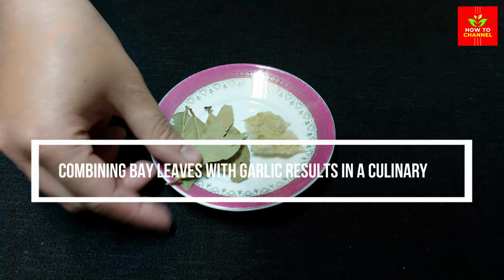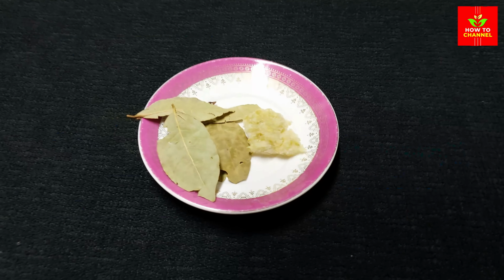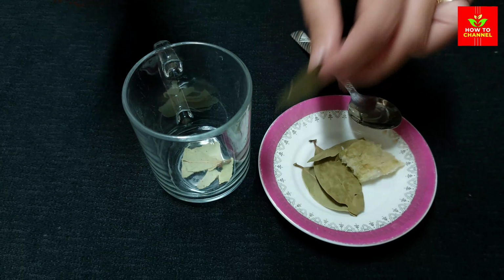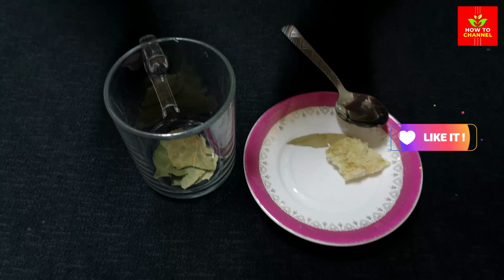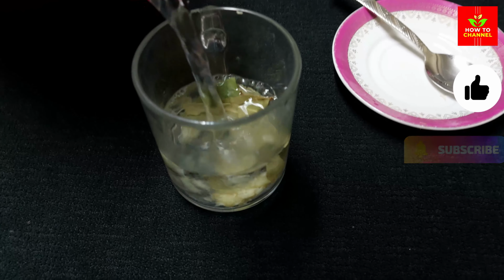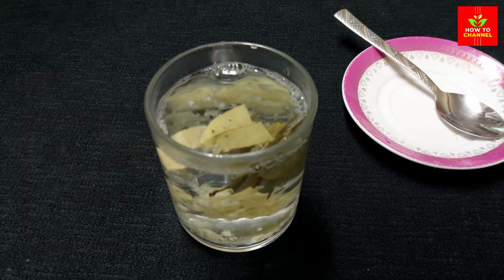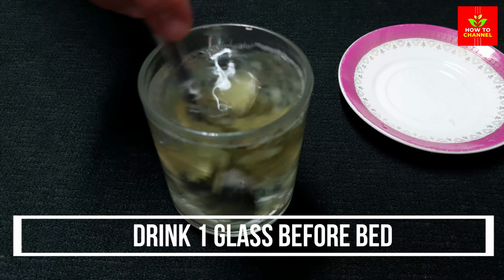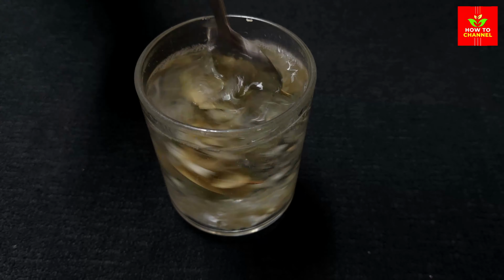Drink bay leaves Mixed with garlic 🔥 Only 6 mins and See What Happens to Your Body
Combining bay leaves with garlic results in a culinary alliance that also doubles as a health-promoting duo. Renowned for their distinct flavors, both ingredients offer more than a mere aromatic treat. Garlic, bursting with allicin, provides powerful antibacterial and antiviral advantages, optimal for boosting immunity.

It even serves as a strong promoter of cardiovascular health, aiding in the regulation of cholesterol and blood pressure. Then you have bay leaves, a cornucopia of benefits in a singular leaf. With phytonutrients and essential oils aplenty, these leaves add not only flavor but also anti-inflammatory properties to the mix.

Couple 'em together and watch how the synergy amplifies both digestive well-being and metabolic efficiency. Bay leaves, being natural diuretics, facilitate the flushing out of toxins, while garlic's robust antimicrobial capabilities keep your gut flora in check. This combination does an exquisite job at combating ailments.

Plus, let's not ignore the gastronomic bliss—incorporating bay leaves and garlic into soups, stews, or marinades enriches flavors in a snap. An oddball yet highly effective twosome, both for your palate and your body's wellness.

ingredients:.
bay leaves.
garlic.

Drink 1 glass before bed..
But do not forget about contraindications.
Be sure to consult your doctor before use.
Home remedies offer a plethora of solutions for various health concerns, ranging from common ailments to specific conditions. If you're dealing with a cough or sore throat, you can find relief through effective home remedies designed for these issues. Immediate constipation relief is achievable with simple remedies that can address the problem promptly. Similarly, home remedies are available for constipation, offering natural solutions for a smoother digestive system.

Toothaches can be alleviated with toothache remedies that provide both relief and comfort. If you're suffering from a dry cough, there are specific cough syrups tailored to provide relief. In fact, a wide range of cough remedies is available, including homemade cough syrup and natural cough suppressants.